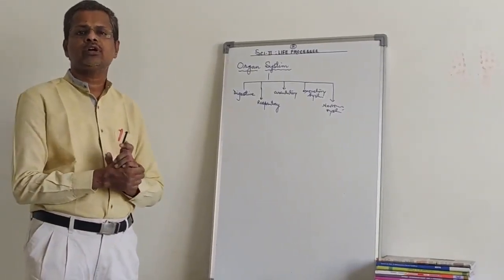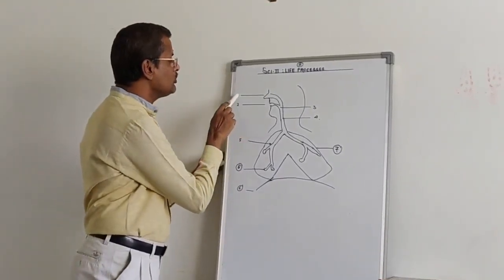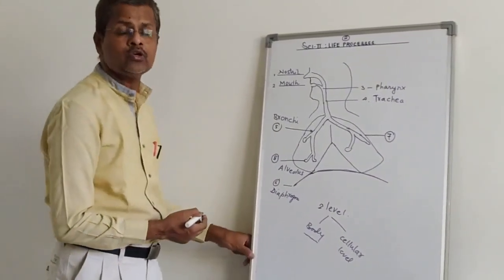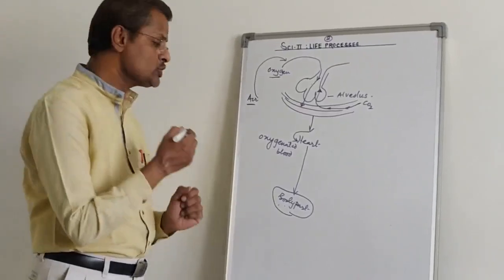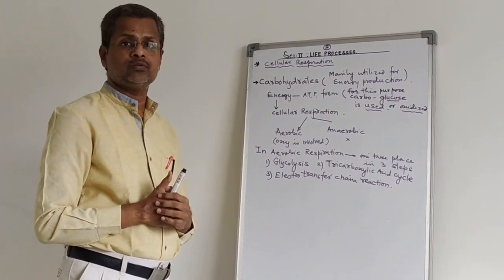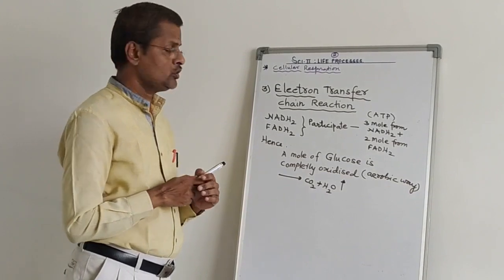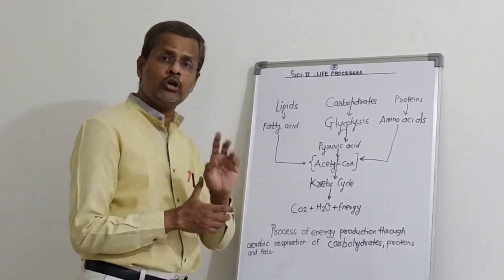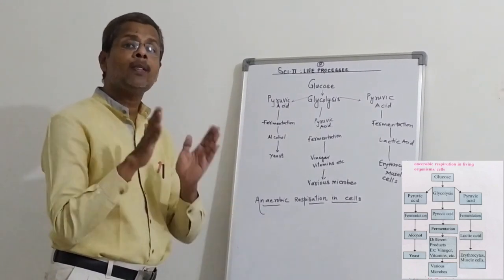Std:10th(State board) Science &Tech.(Part II), Chap:2 Life Processes (Part 1)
Video by D.S.Sonawane sir (Saint Monica School,Vaijapur)